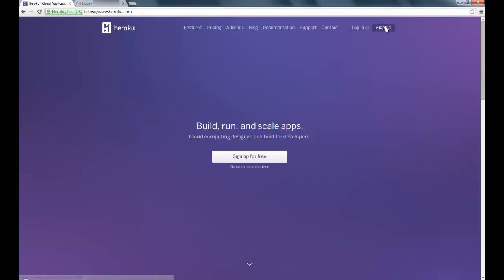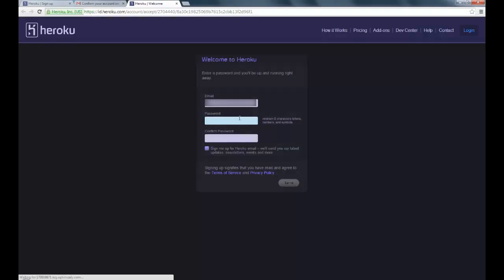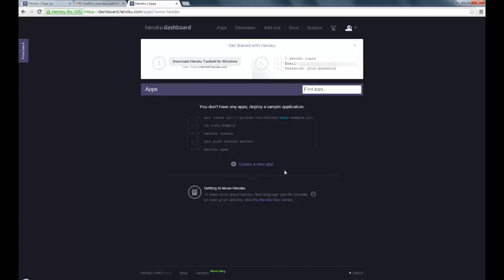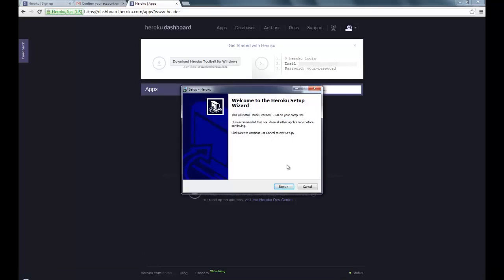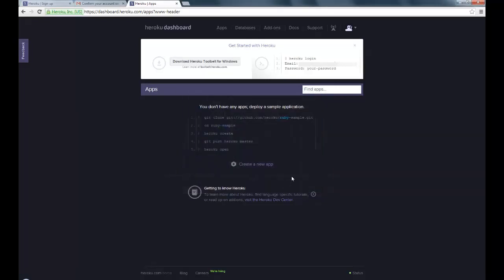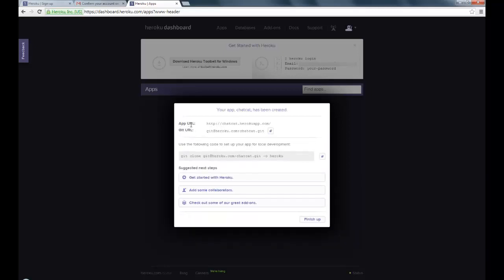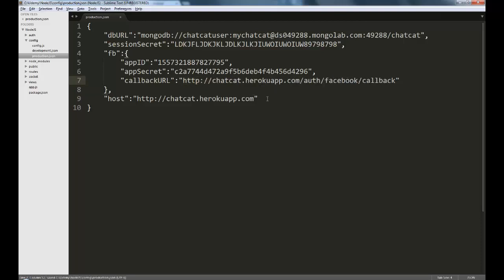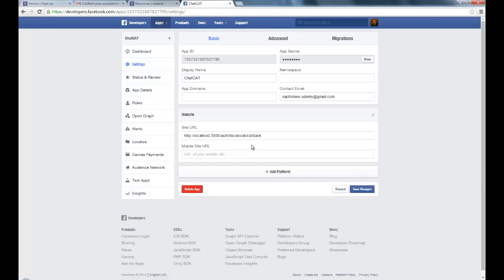31. Heroku - Setting up for Heroku Deployment